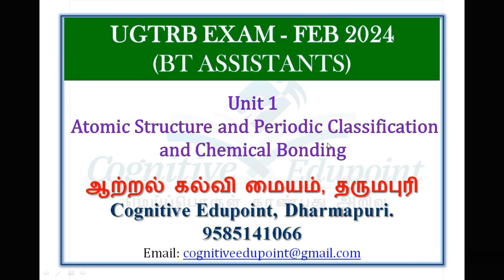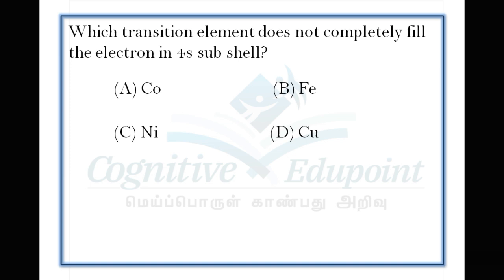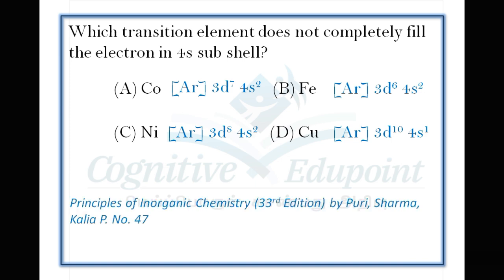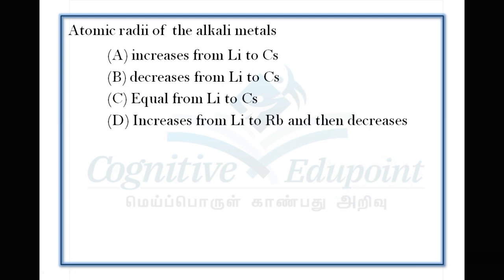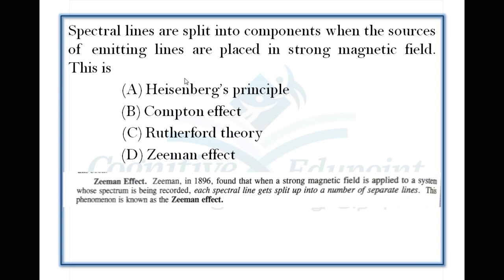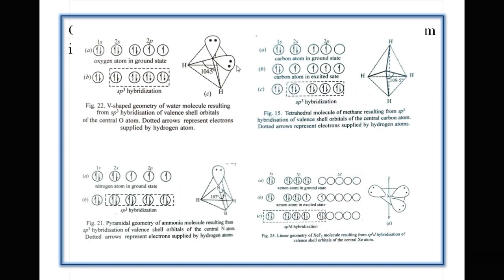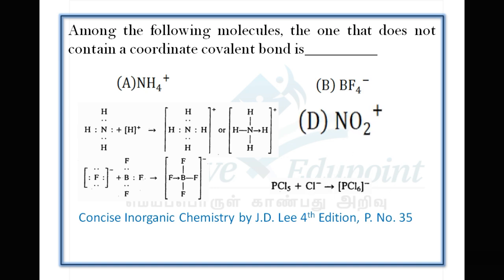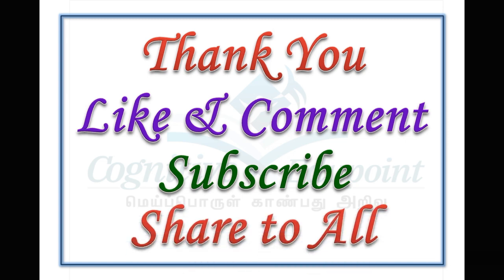UG TRB 2024 Chemistry QnA | Unit 1 | Atomic Structure Periodicity Quantum mechanics Bonding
Unitwise Question and answer discussion on UGTRB 2024 Chemistry Question paper
Atomic structure
Periodic properties
Quantum mechanics
Postulates of quantum mechanics
Chemical bonding
VBT MOT VSEPR
PGTRB UGTRB classes going on

ஆற்றல் கல்வி மையம்
Cognitive Edupoint
Dharmapuri